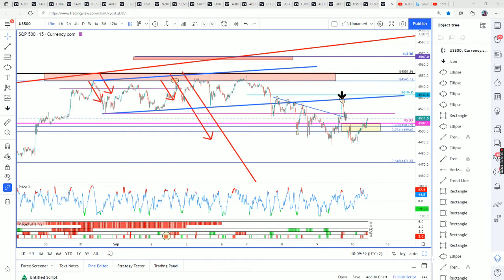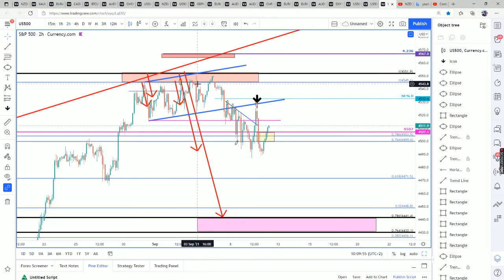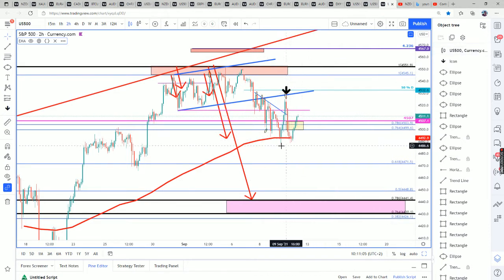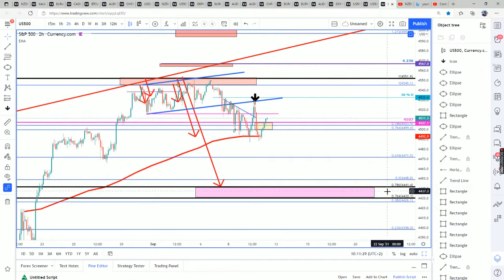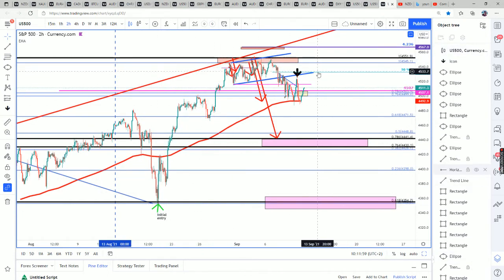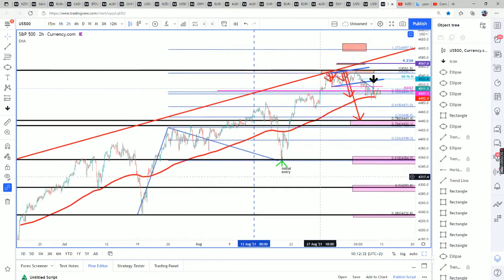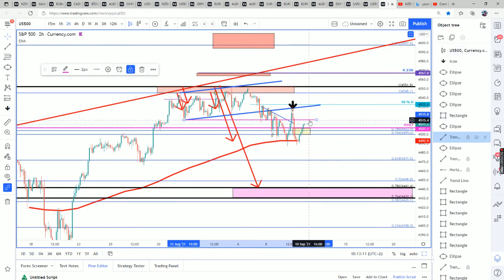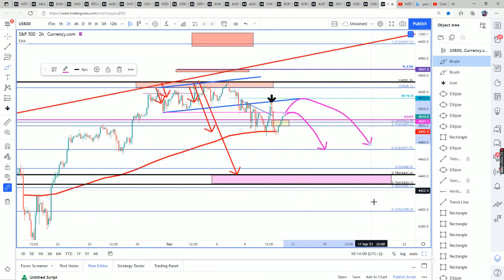S&P 500 2021 09 10